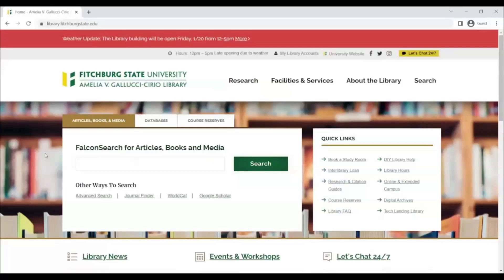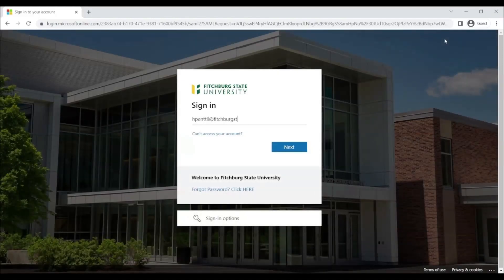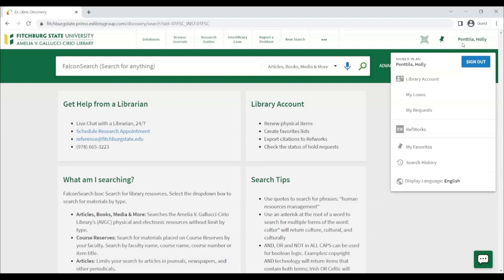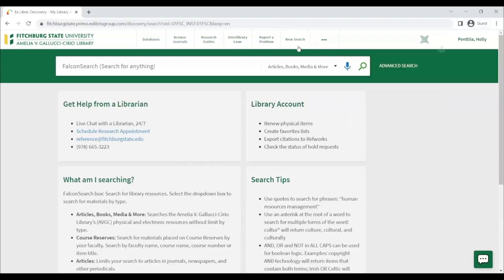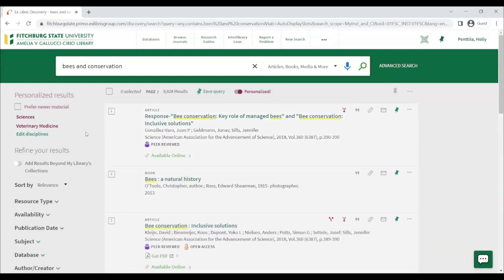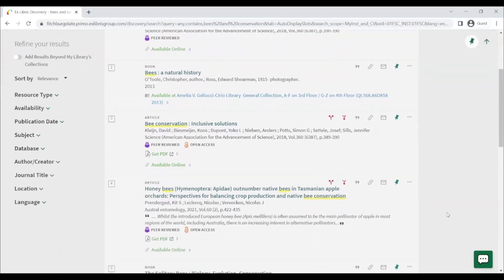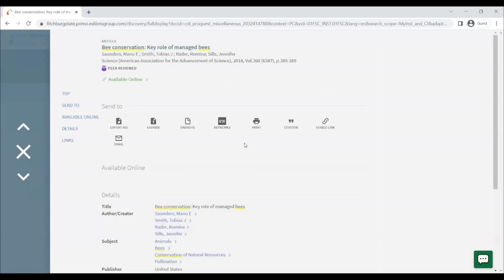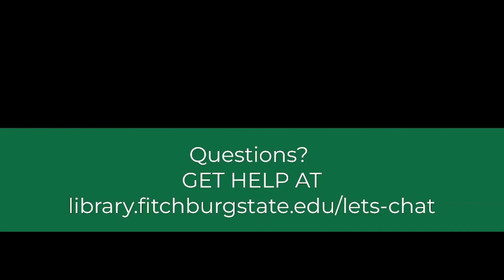Logging into Library Resources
Learn more about the features available to you when you login to FalconSearch. This short video will introduce you to the login process, new features in FalconSearch, and how to access online resources from off-campus.